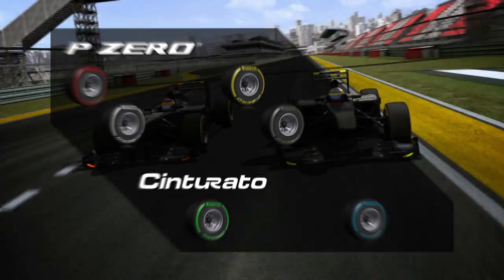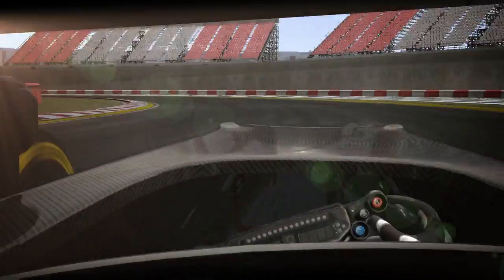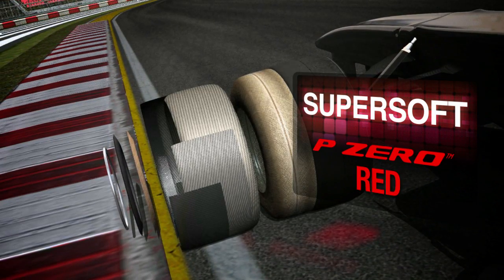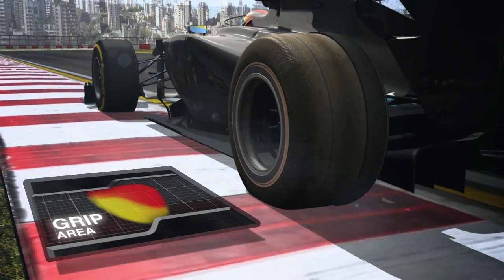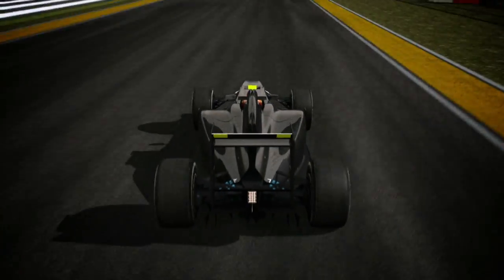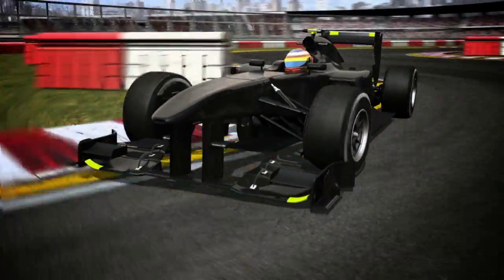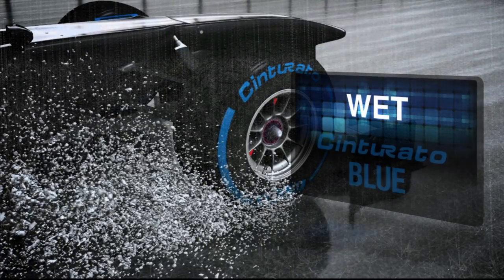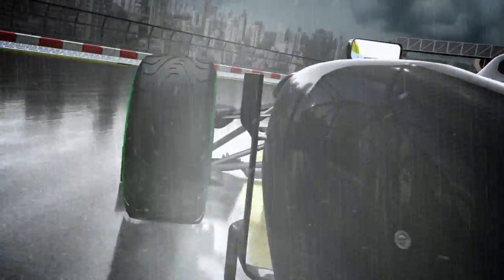ピレリ、2012年F1タイヤ解説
ピレリが2012年のF1タイヤを発表した。